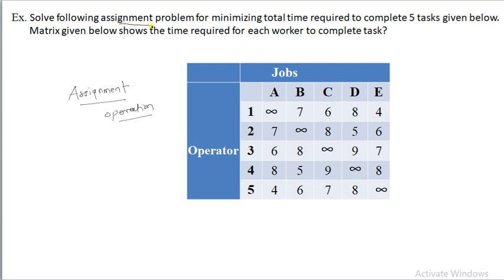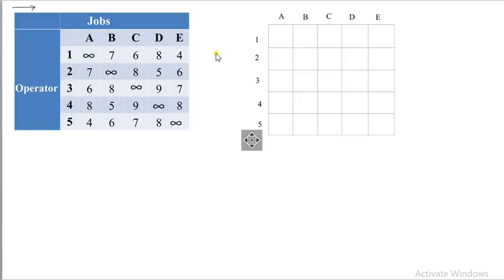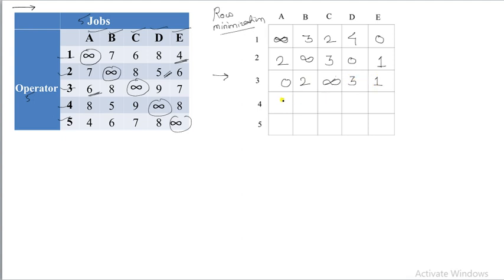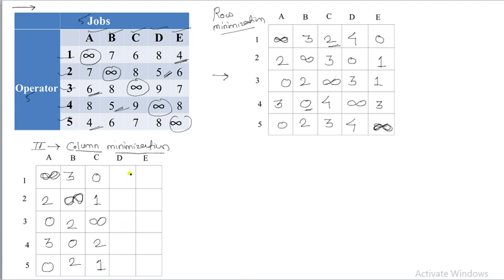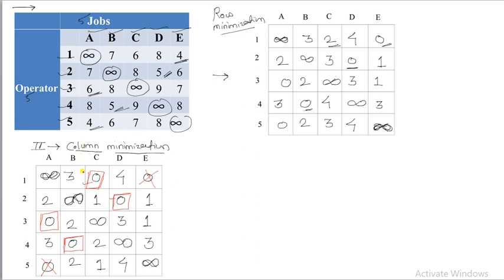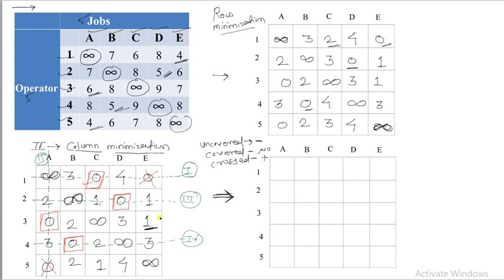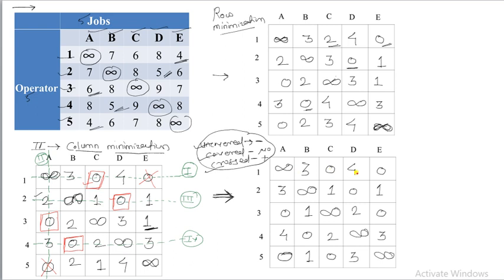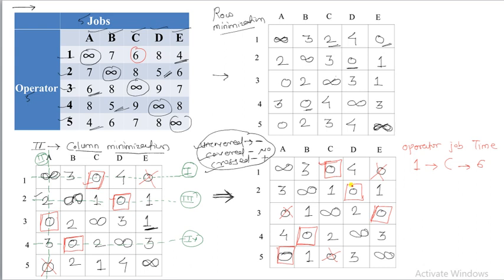How to Solve Assignment with Restriction type Problem by using Hungarian Method?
This video explains solution to Assignment with Restriction type Problem.
It will help to understand process of assigning in case of restrictions.s
Hungarian method is used to  solve such problems.